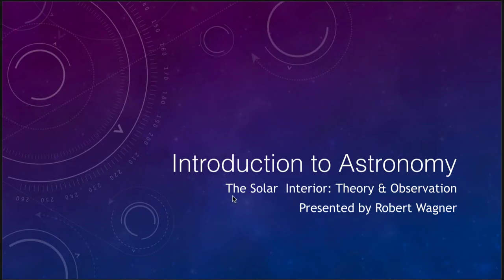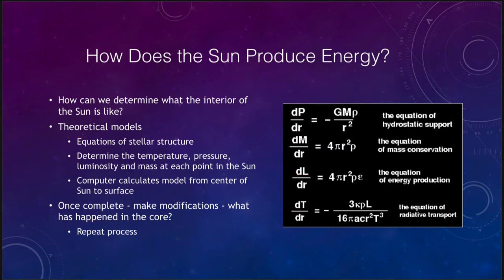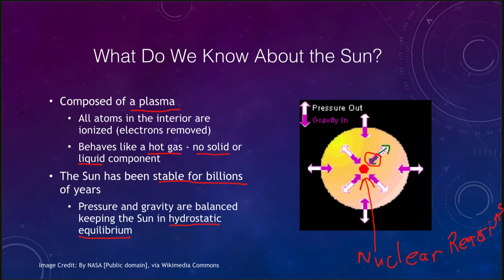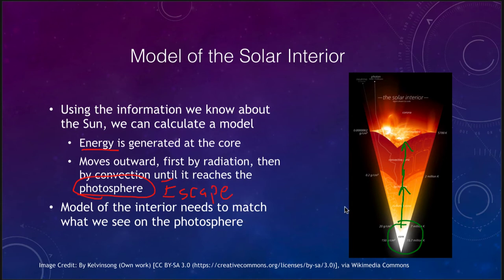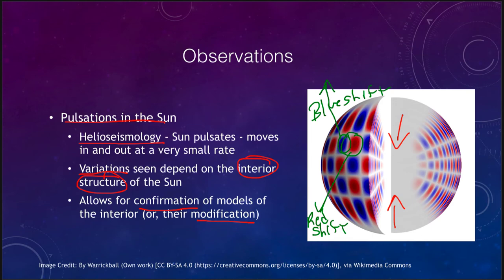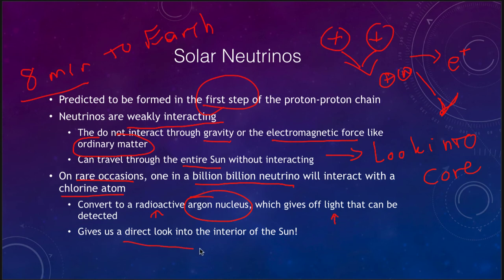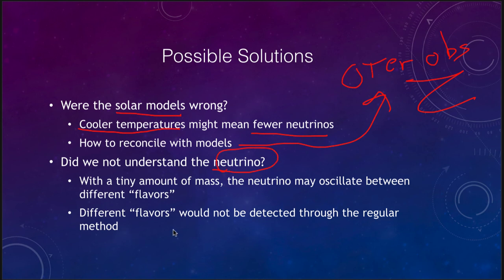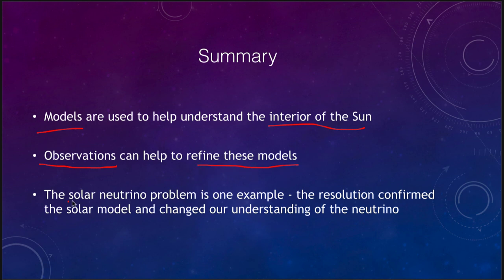Lesson 16 - Lecture 2 - The Solar Interior: Theory and Observation - 2020 - OpenStax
In this lecture we will look at the interior of the Sun and how our theories and observations come together to enhance our understanding of the solar interior. These lecture videos are designed to complement the content in the OpenStax Astronomy textbook. The book can be downloaded free of charge